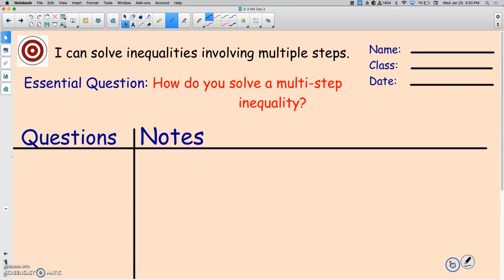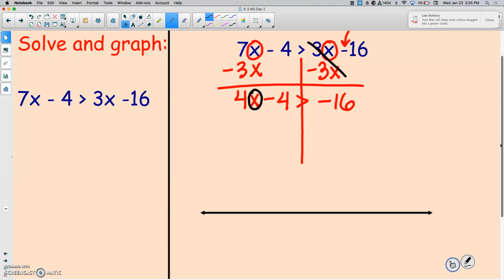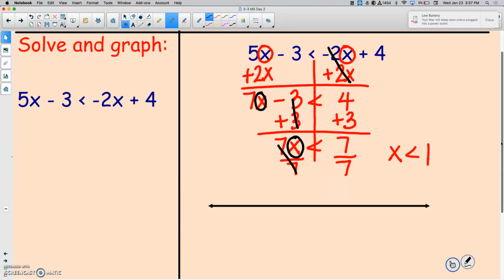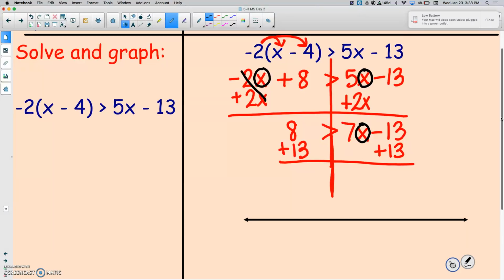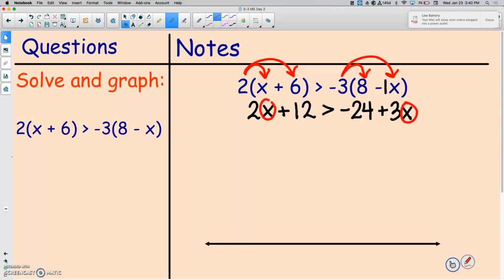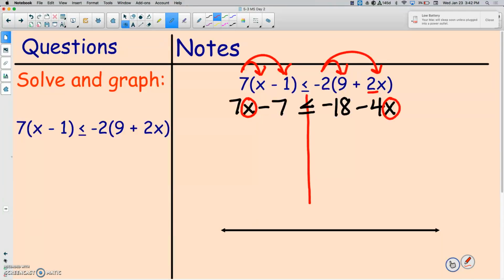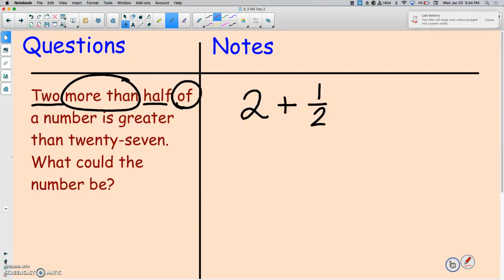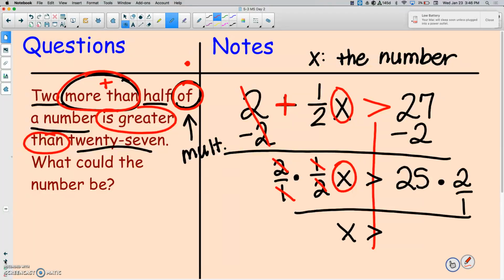Video 5-3 Multi-Step Inequalities Day 2